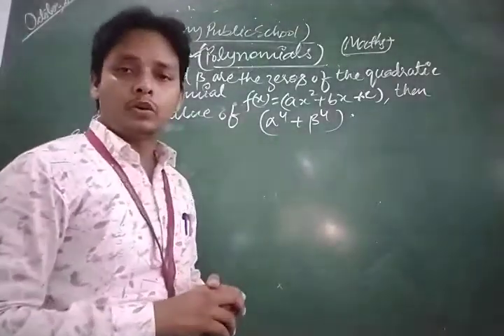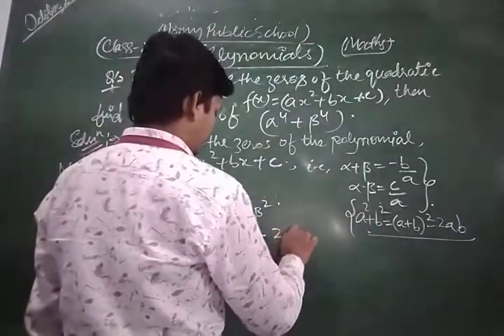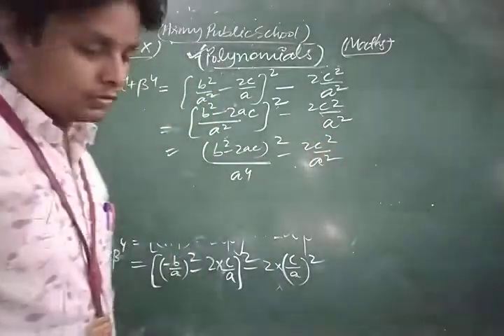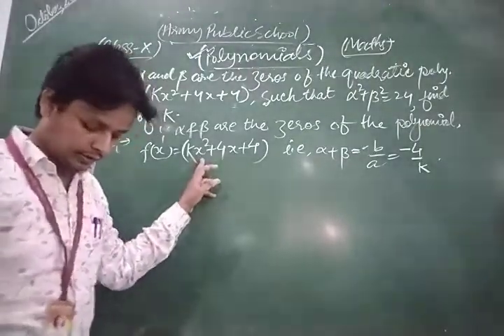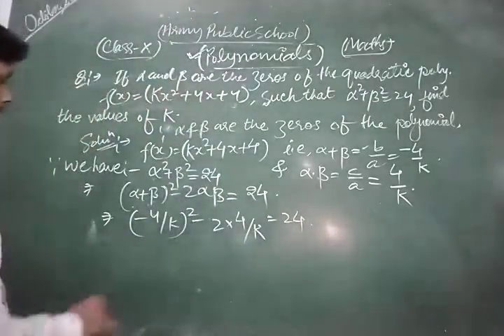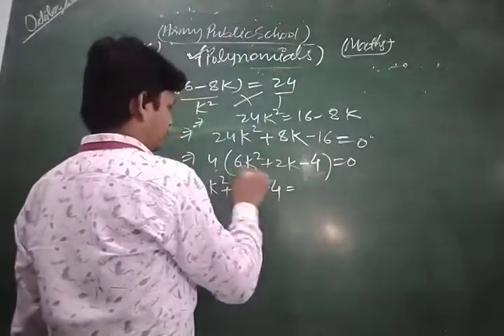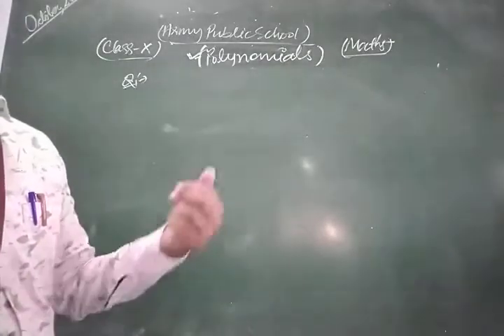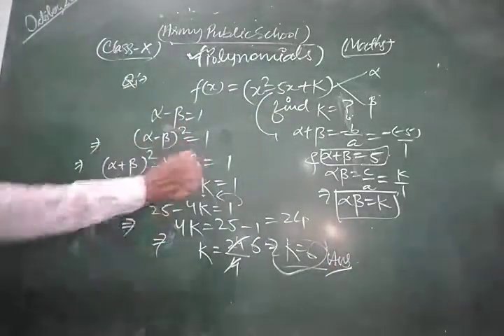Class X Maths 18 10 2021 by Mr Sarfaraz Ahmad